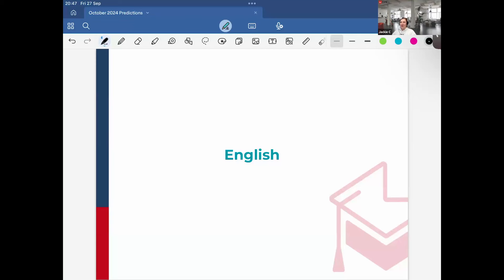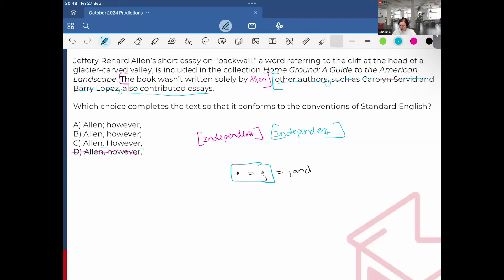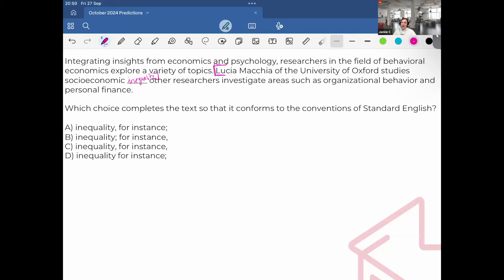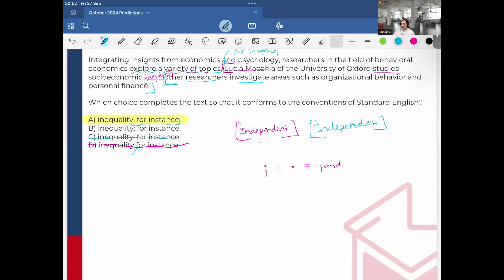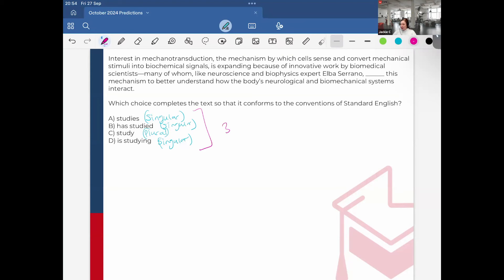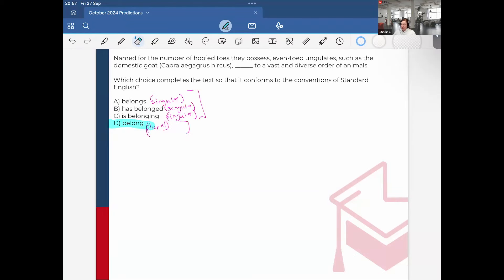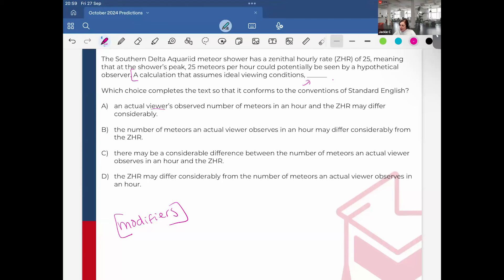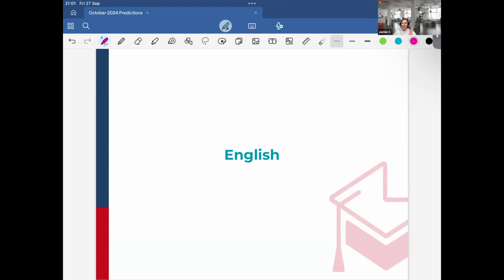SAT Exam October 2024 English Predictions | What to Expect on the Digital SAT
SAT October 2024 Digital SAT English Predictions | What will be on the October 2024 SAT exam?

Curious about what’s coming on the October 2024 SAT? Jackie dives into her top English predictions for the Digital SAT, giving you key insights based on current trends and analysis. Be ready and boost your score with this exclusive breakdown!

  / epicexamprep

Interested in taking private tutoring or group classes from a SAT exam prep expert?

Watch the rest of the DSAT playlist:    • Digital SAT - Math